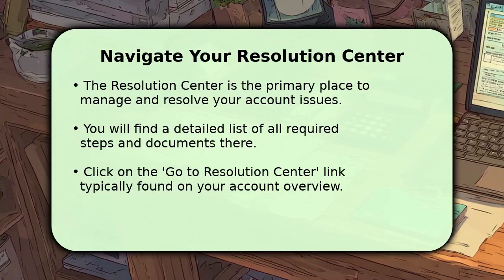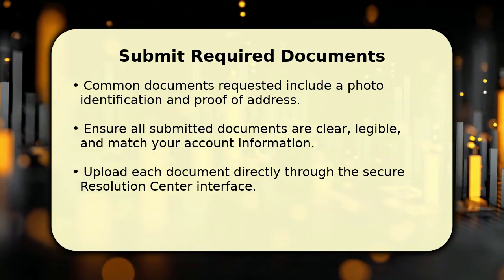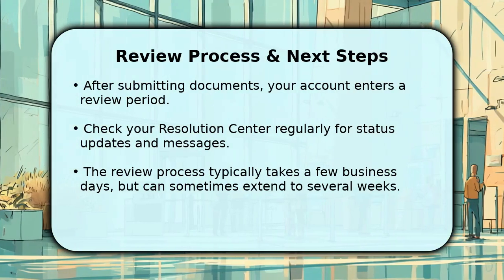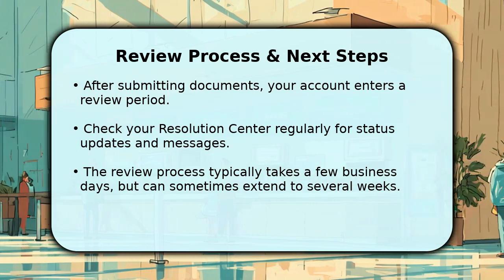How To Fix PayPal Limited Account (Updated 2025)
Don't panic! In this UPDATED 2025 guide, you'll learn exactly how to fix a PayPal limited account step-by-step. We cover everything you need to know to remove restrictions, provide necessary documentation, and restore full access to your funds. Watch this video to understand why your account might be limited and the precise actions you need to take to unblock it quickly and efficiently.